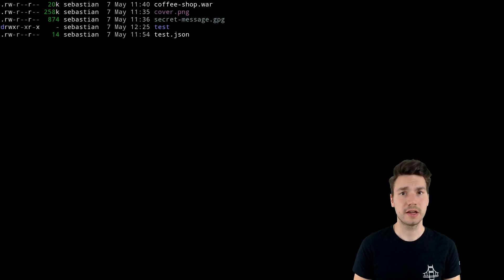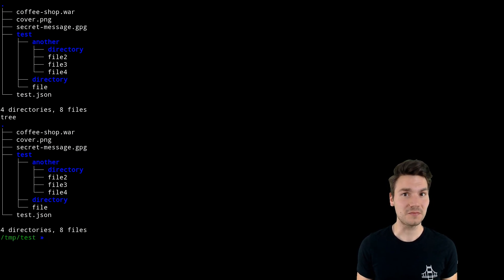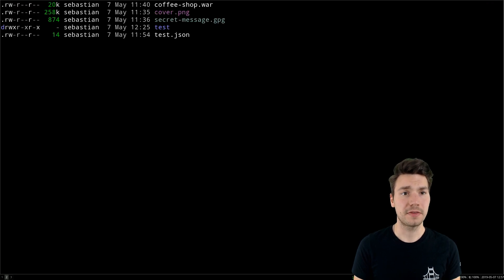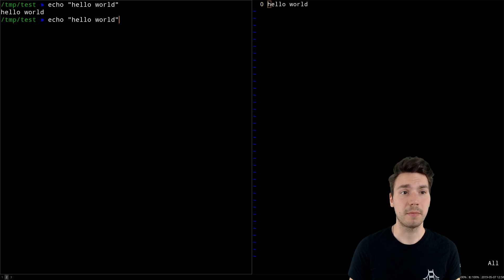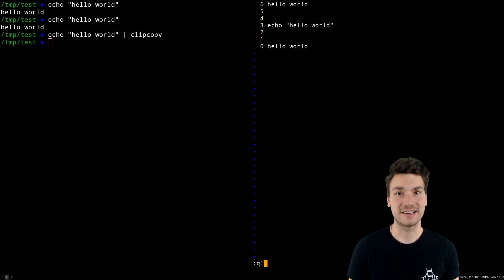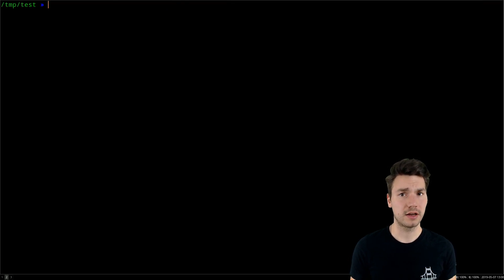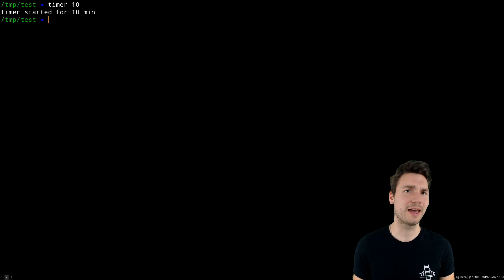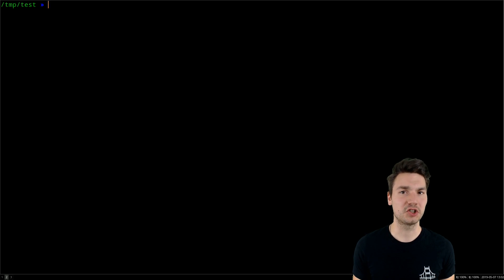3. Living in the command line, part two - Effective keyboard usage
In this episode, I'm showing some more tips on how to fully make the command line your default working environment. I'll show how to effectively navigate in the file system, use shortcuts, and operating system features.